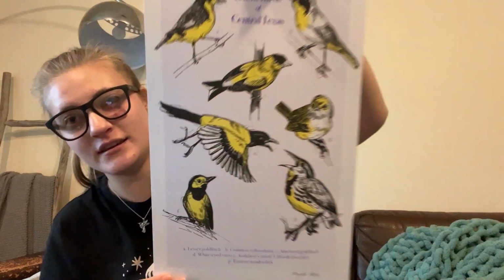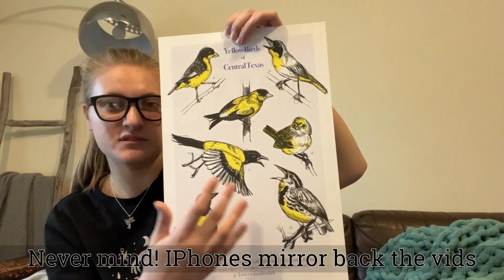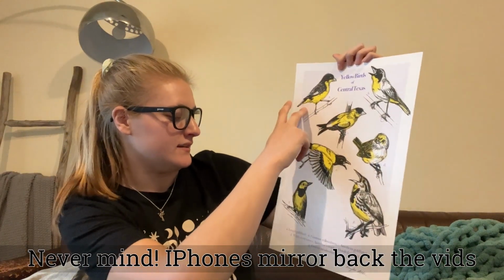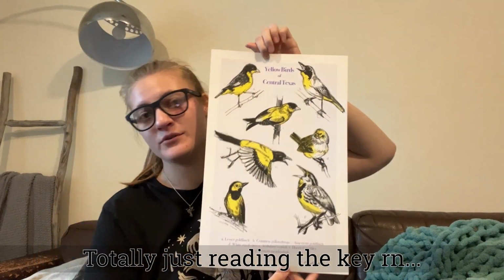✨My First Art Vlog✨🪶 Chilling, Drawing Birds, and Making a Risograph Print 🪶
🪶Helloooooo!
Welcome to my FIRST YouTube video! This one is definitely just a lot of drawing, but hey that's fine with me :) Looking forward to making more vlogs and getting better with time! Next time I'm hoping to have some content from an upcoming birding trip I'm doing and a large loggerhead shrike painting I've started!